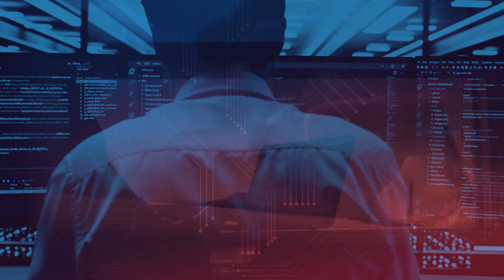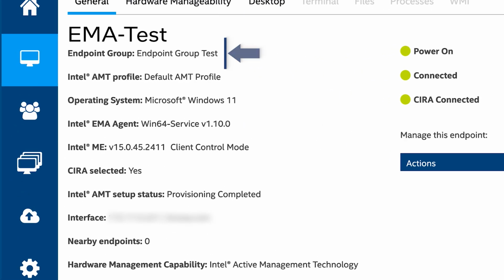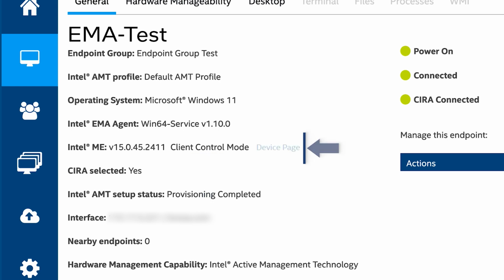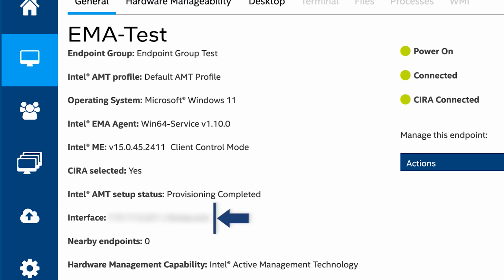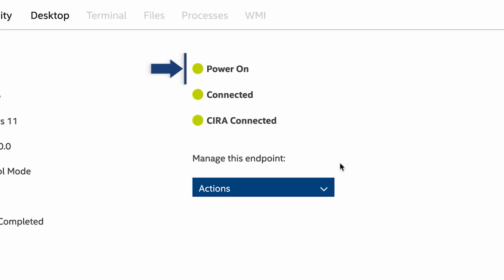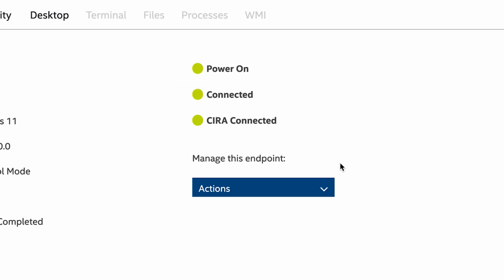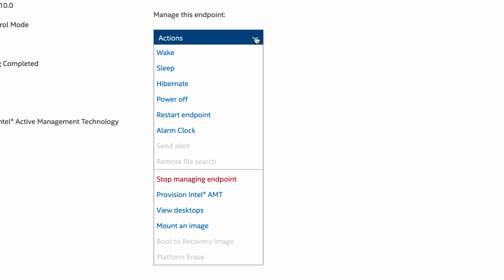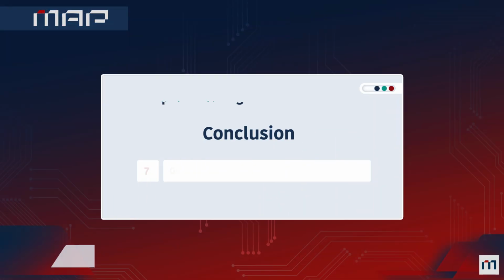7. General Tab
Unlock the potential of Intel EMA’s General Tab. Simplify navigation and configure settings with ease for optimal efficiency.